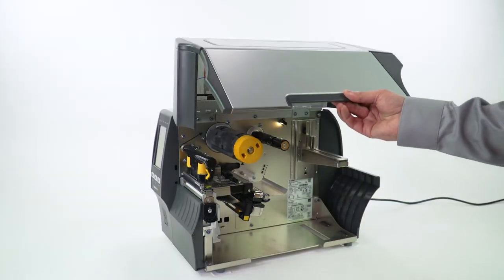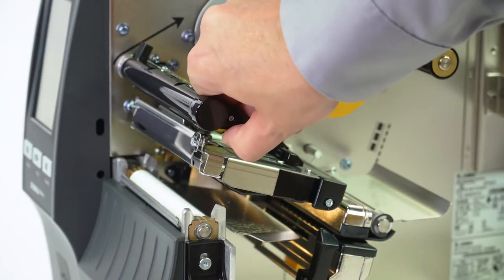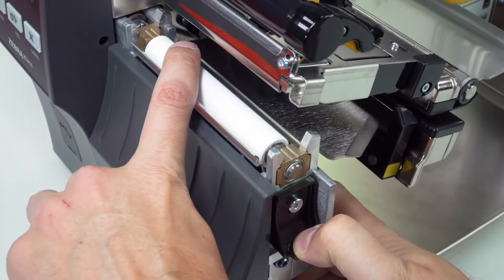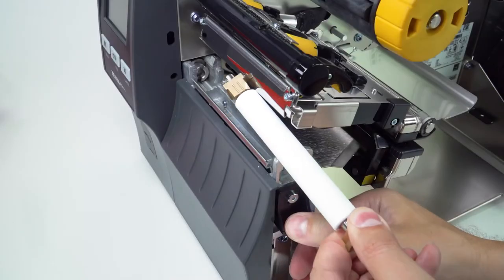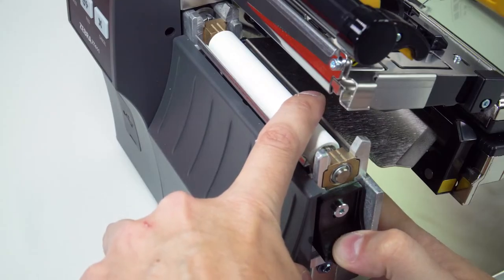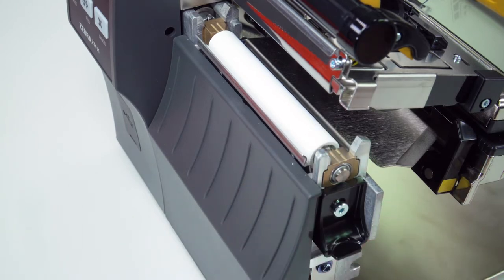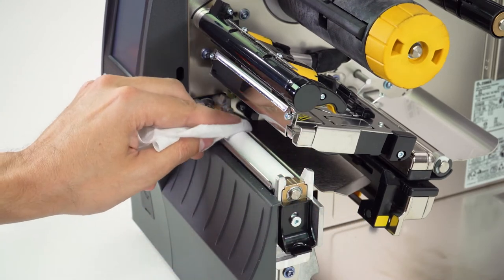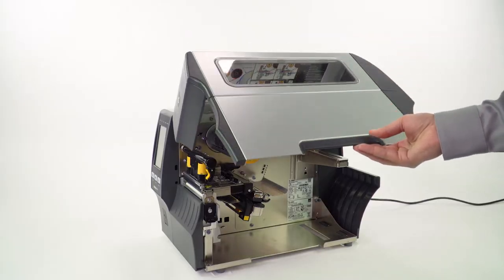How to Replace the Platen Roller on the ZT411 and ZT421 Printers | Zebra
This video outlines the steps on how to properly replace the platen roller on the Zebra ZT411 and ZT421 industrial printers.

To learn more about the ZT400 Series industrial printers, visit our